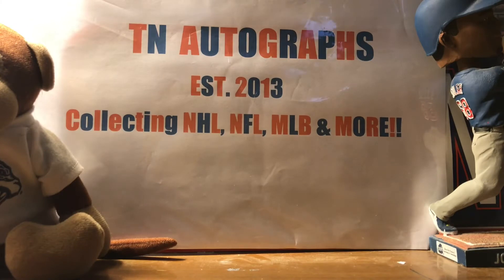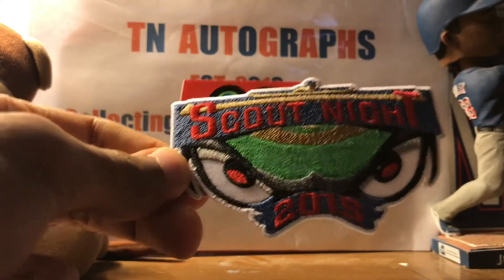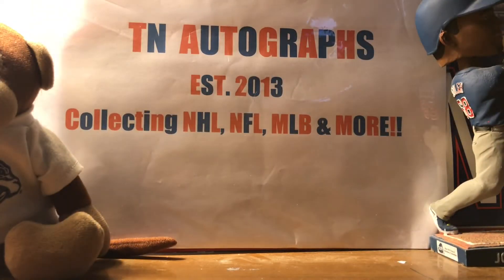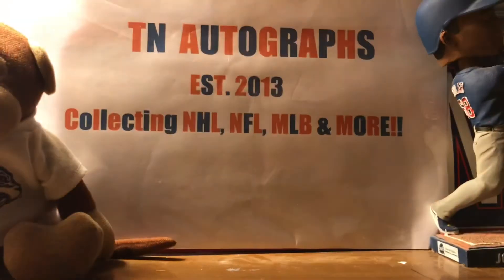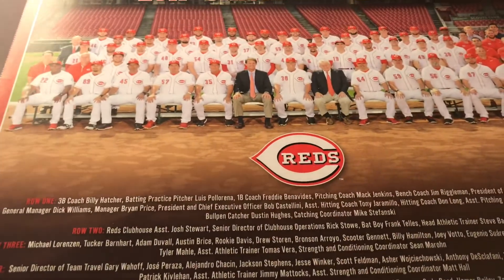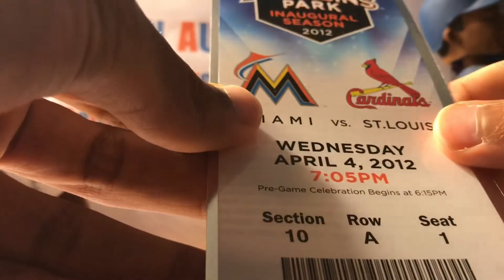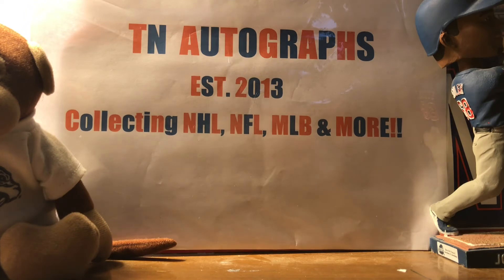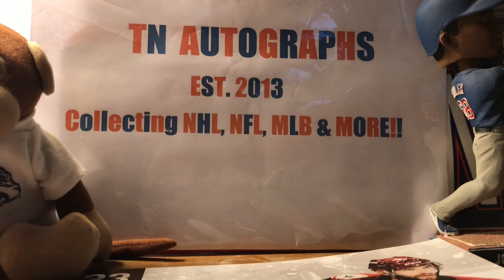Fan Pack Friday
Nice week for fan packs! Programs & autographs!!